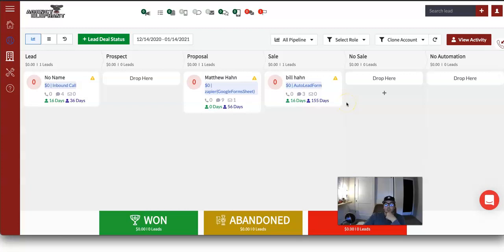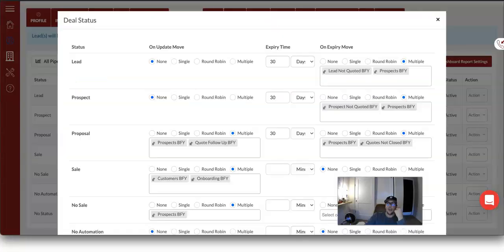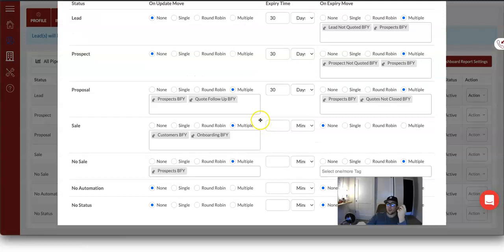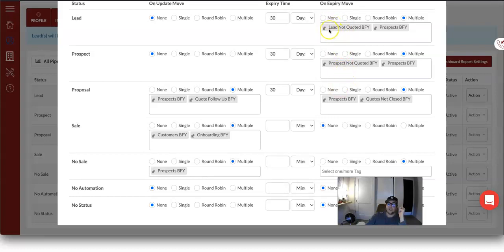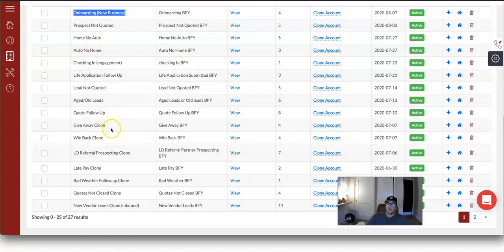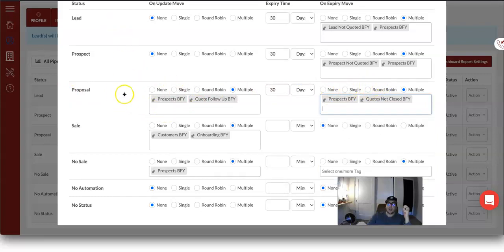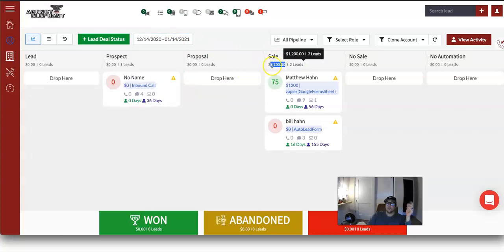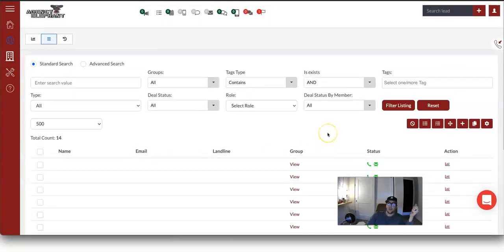Info 2 lead Manager